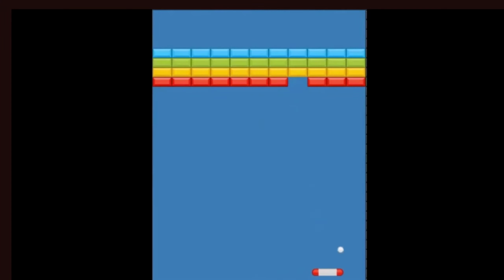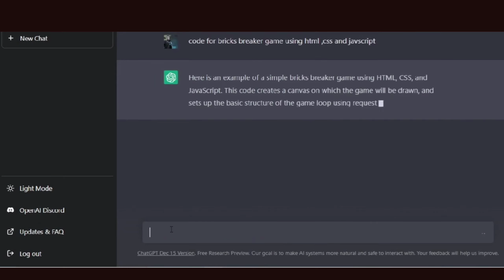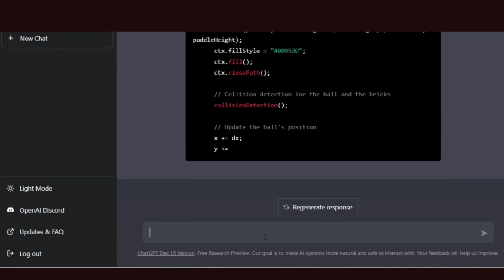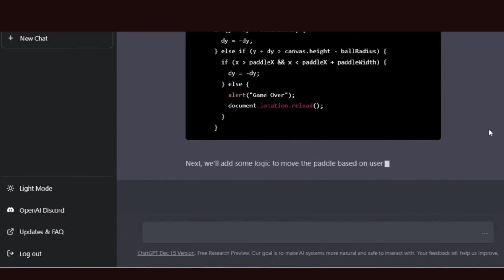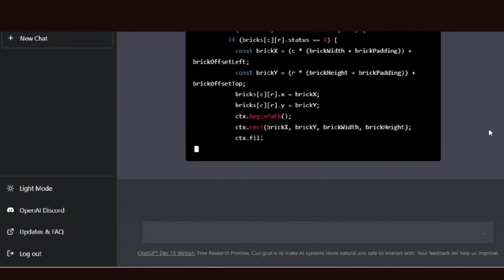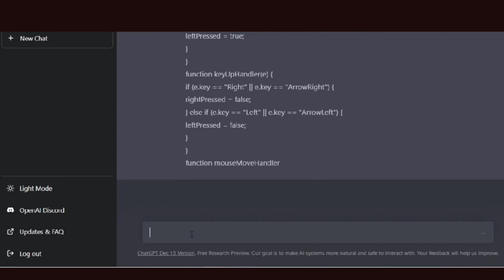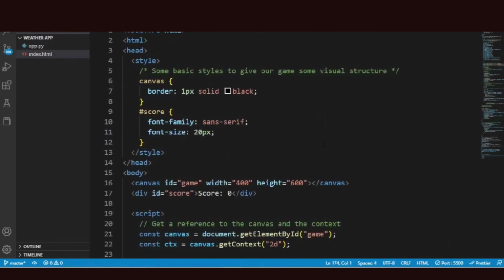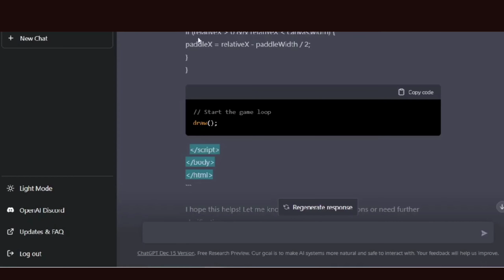Create playstore Game Using ChatGPT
In this video, we will build a TO-DO List app using ChatGPT in 1-2 Minute.
"Discover the power of ChatGPT and create your own interactive website. Learn how on our YouTube channel"
Build a Website using ChatGPT in 1 minute:
This Channel makes tutorial on how to access and use OpenAl ChatGPT. Imagine being able to have a language conversation about anything with a computer. This is now possible and available to many people for the first time with ChatGPT.